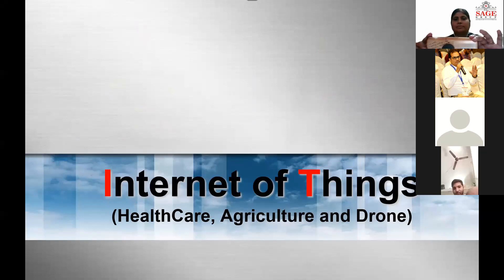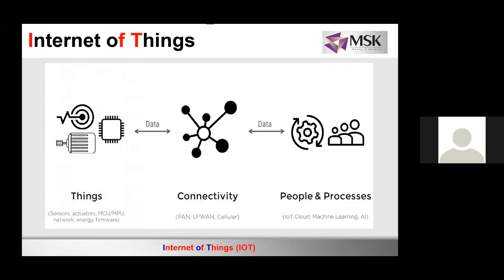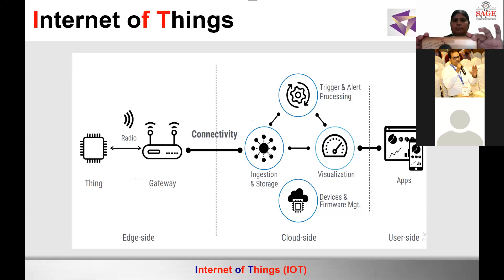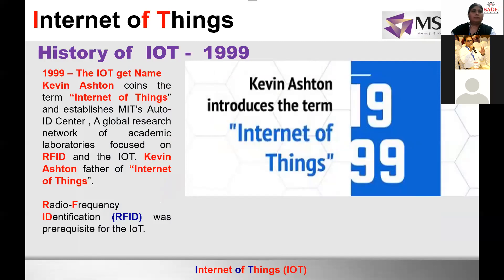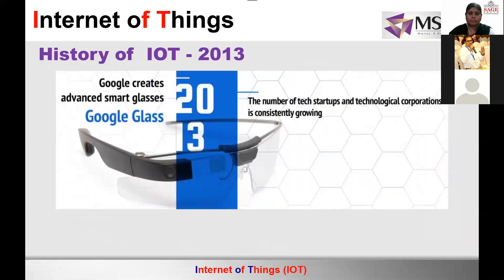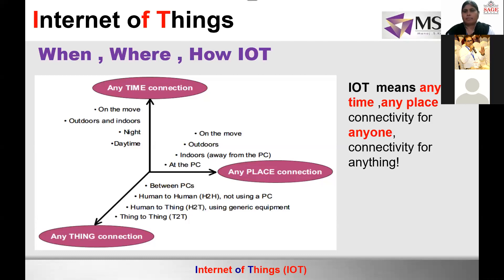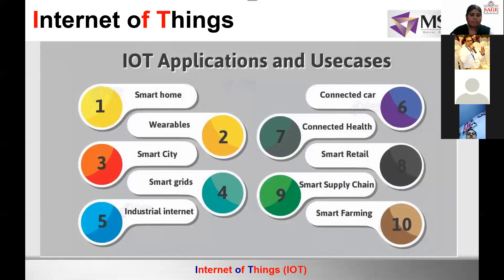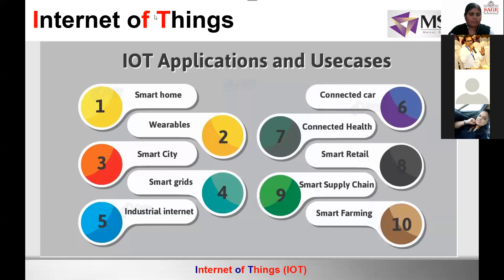IOT part 1, Sage Talk on IOT by Prof. Manoj Kavedia on 22 May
Convenor: Dr. Jyoti Jain, Coordinator: Dr.M. fatima & Shalini Sahay